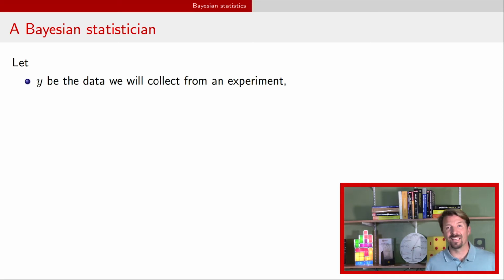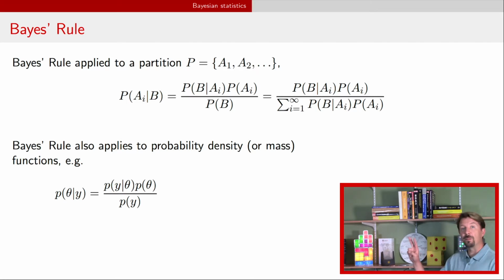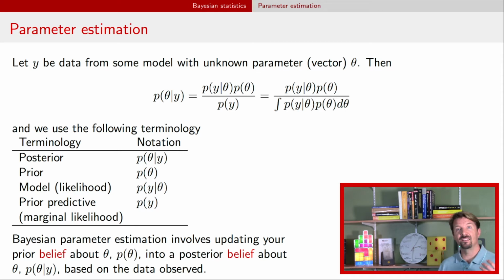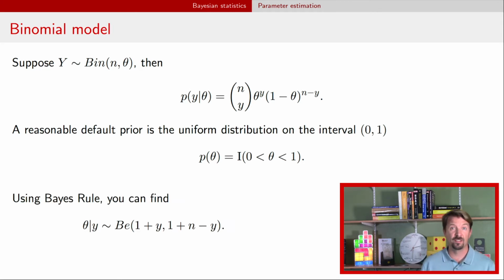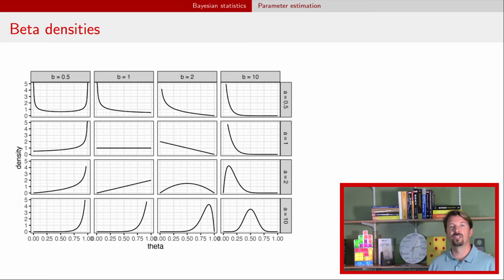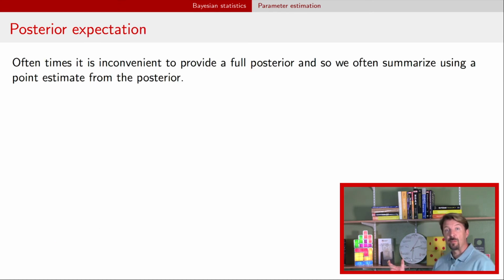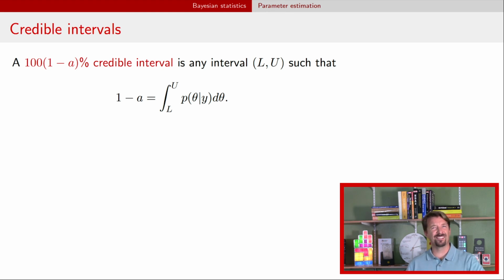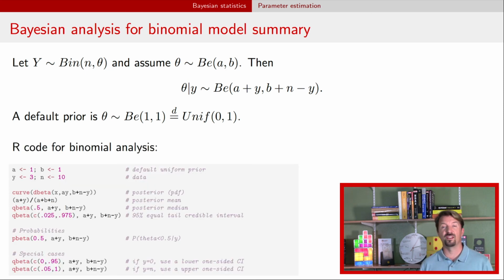I3 Bayesian parameter estimation with the binomial model as an example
Bayesian statistics uses Bayes' Rule to make decisions. In the context of a parametric model, parameters are updated from the prior using data to obtain the posterior using Bayes' Rule. From this posterior, Bayes' estimators and credible intervals can be obtained. The video discusses the posterior expectation and equal-tail credible intervals. As an example throughout, the video uses a binomial model with a uniform prior on the probability of success. The posterior is shown (but not derived) to be a beta distribution. A brief detour to discuss the beta distribution ensures. R code is provided to perform all of the Bayesian analyses for binomial data.

00:58 - Bayesian statistician
02:24 - Bayes' Rule
04:54 - Bayesian parameter estimation
07:10 - Bayesian notation
08:10 - Binomial model
10:53 - Beta distribution
12:52 - Beta densities
13:42 - Binomial example
15:09 - Posterior density
16:03 - Posterior expectation
17:44 - Credible intervals
19:37 - Credible interval visualization
20:05 - Summary
20:46 - Bayesian analysis for binomial model summary

Galton Board
Jumbo penny
Jumbo quarter: ??